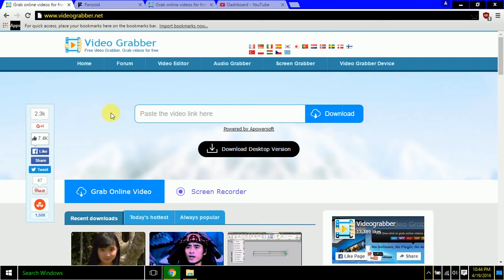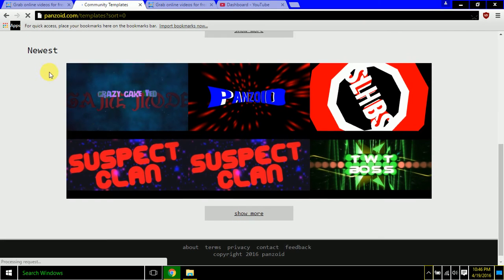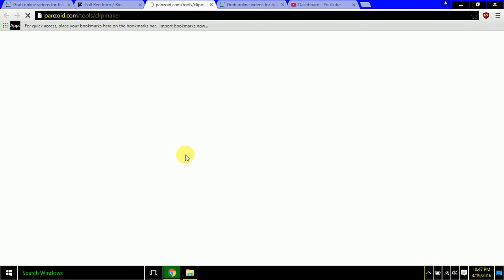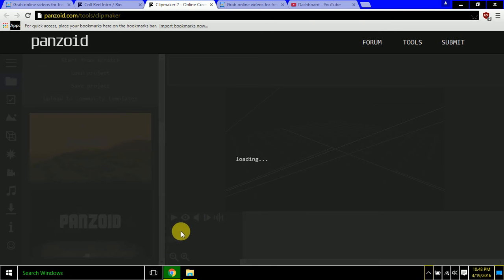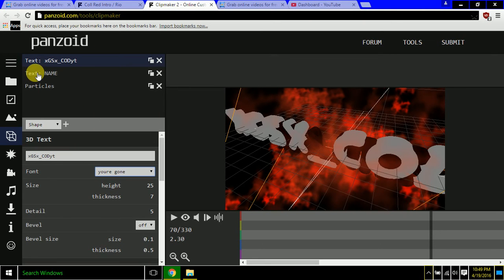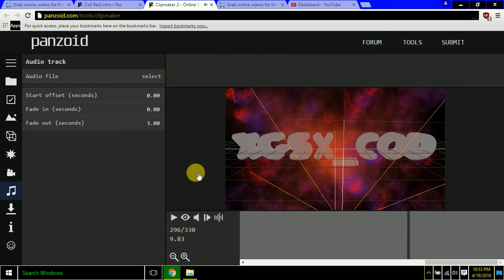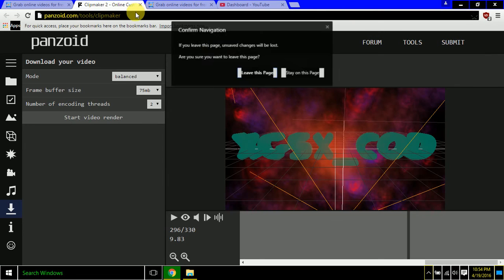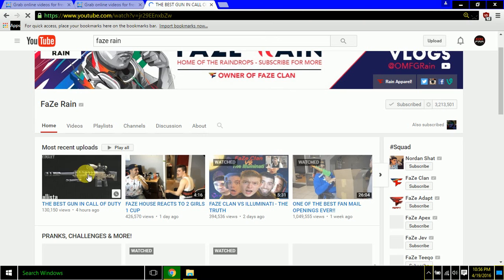Tutorial On how to use Panzoid+VideoGrabber xGSx COD discussion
Hello everyone i discuss how to use VideoGrabber.net Please feel free to drop a like down below only if you enjoyed if not Comment you're reasoning/statement this is always xGSx COD piece out everyone have an amazing day!!!